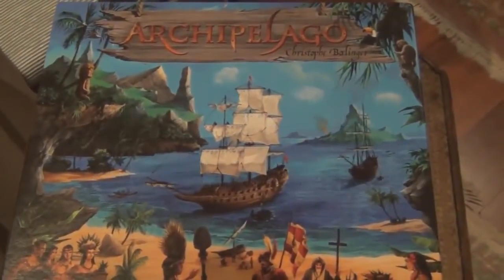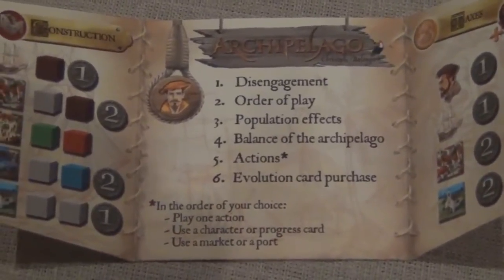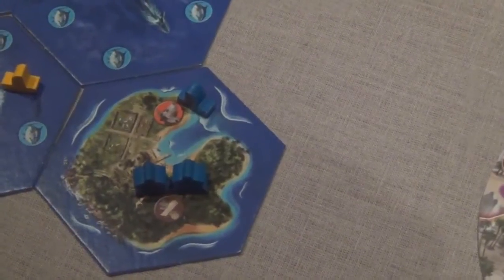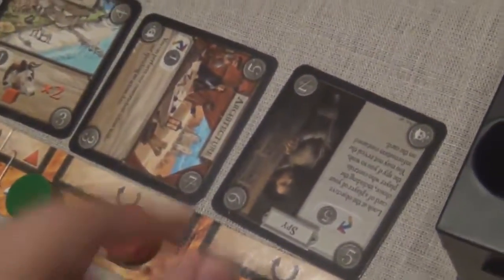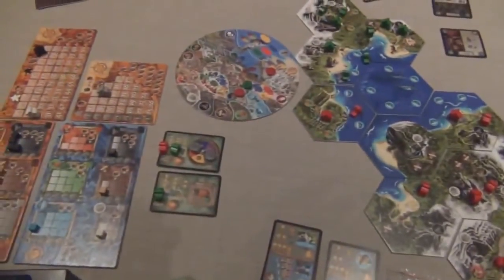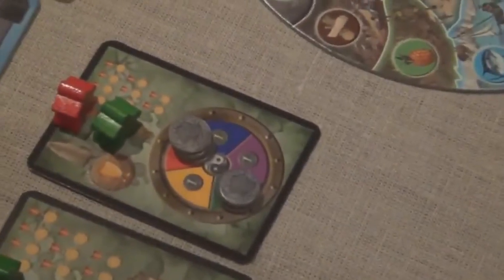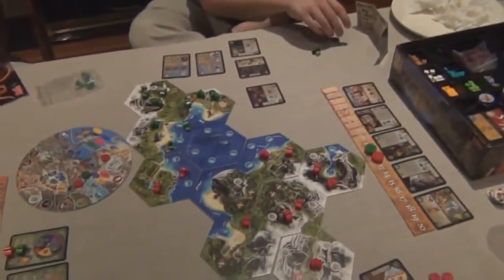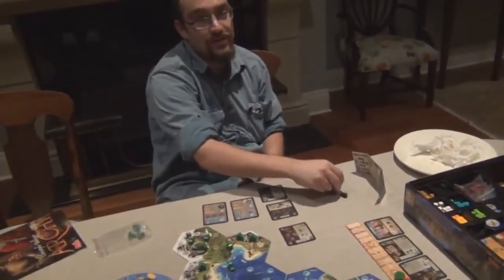Let's Play: Archipelago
Playthrough and review of the strategy game Archipelago, designed by Christophe Boelinger.

Reupload from a previous channel.